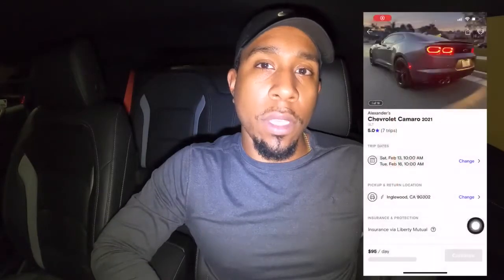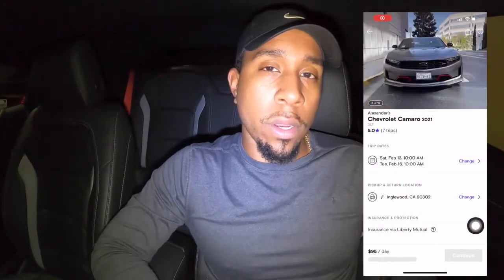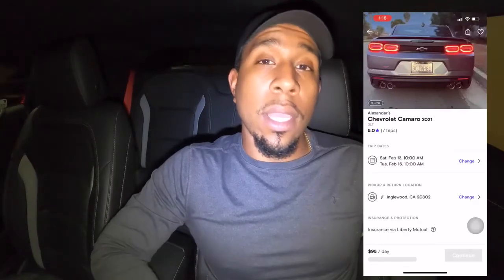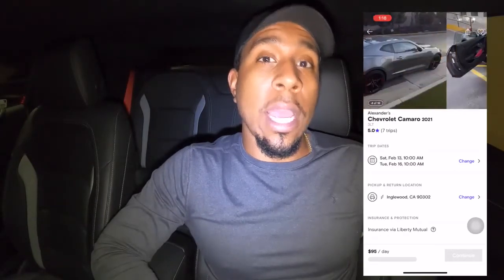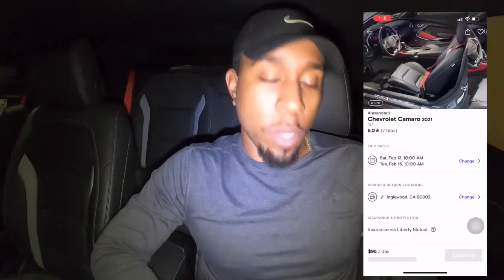Putting My 2021 Camaro On TURO! Taking A Big Risk?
Today I give a brief overview of my experience so far with the Turo. I have a brand new 2021 Chevy Camaro 3LT that I bought specifically to rent out and drive myself whenever I can. Please comment with any questions on my process.